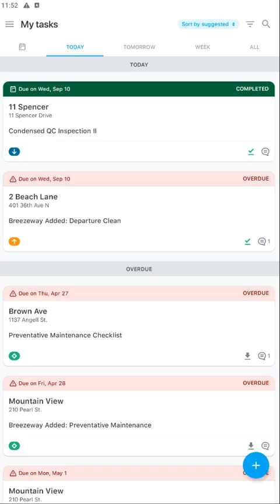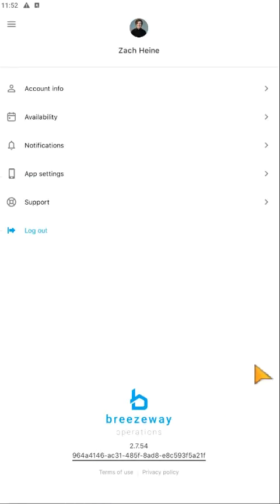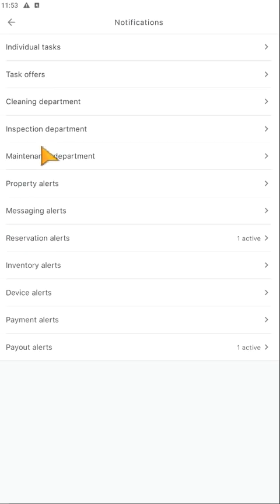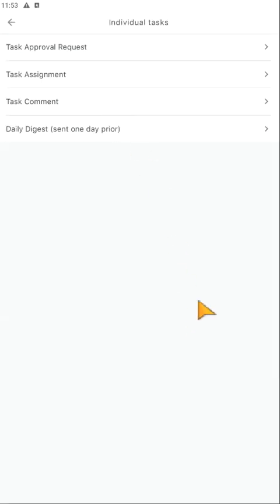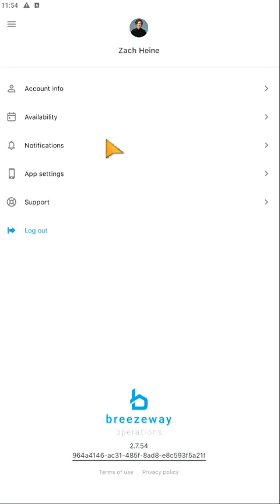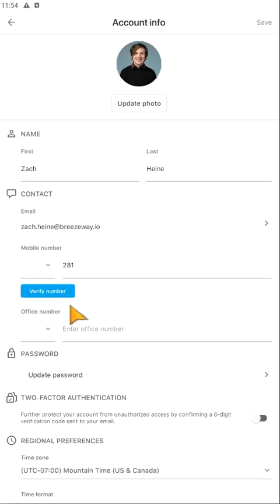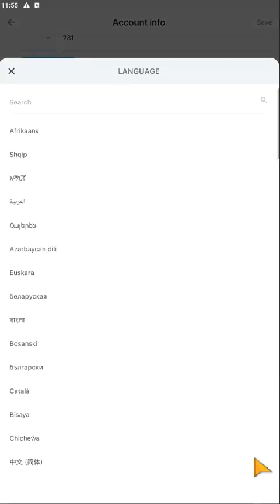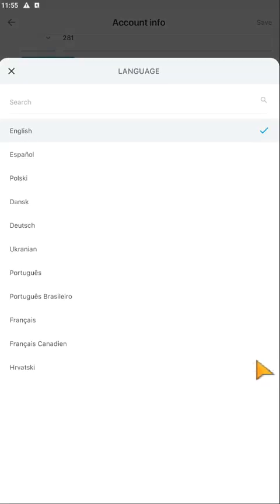Mobile App Settings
Neat suites Training